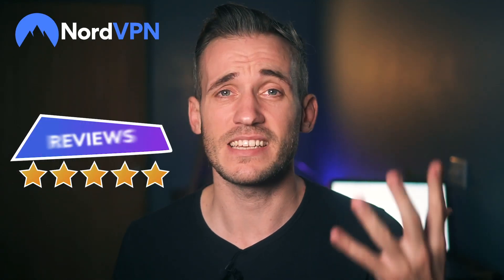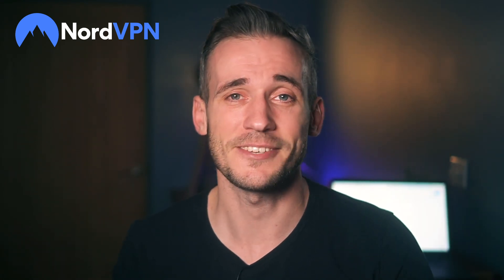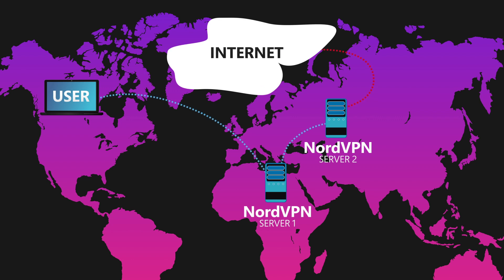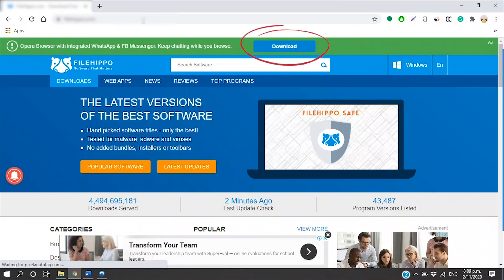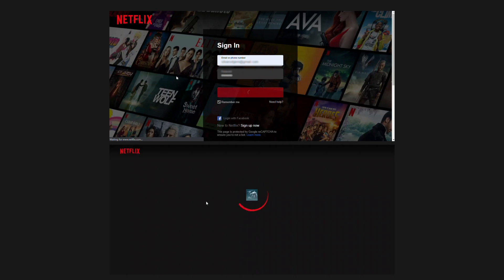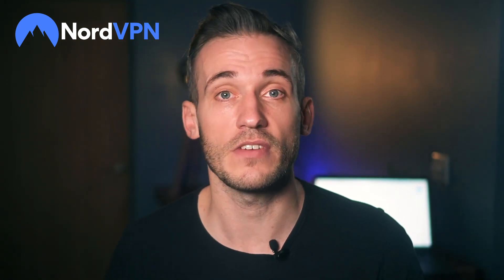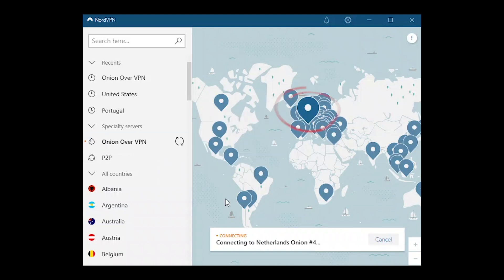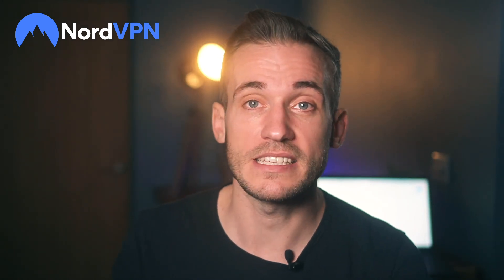NordVPN Review 2022 ⛰️ Is It REALLY the Best VPN?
💥Save 59% on NordVPN💥
💥 Don't miss the hottest VPN deals available right now!

📝 Does NordVPN still make the cut? Is NordVPN secure? Can you trust it?

🤓 Here's everything you need to know about VPN Protocols, its important for you to know every single detail of the product you're using

00:00 Intro
00:42 NordVPN Discount
01:20 Downloading and Installing NordVPN
01:42 Settings and Configuration
02:04 Interface and Protocol
02:58 Advanced Security
05:11 NordVPN CyberSec
06:18 NordVPN Total Global Acces
07:20 Using Netflix with NordVPN
07:41 Other Services Unblocked
08:10 How does NordVPN manage GeoBlocking
08:50 NordVPN Speed
09:18 NordVPN Privacy
09:49 2019 Security Breach
11:09 Streaming With NordVPN
11:31 NordVPN Killswitch
11:58 Split Tunneling
13:10 VPN Deals

Honest Look at Pros & Cons of NordVPN

NordVPN is compatible with most operating systems and devices. Setup is quick and easy, and its apps are really intuitive and easy to use.

You’ll be protected by military-grade AES 256-bit encryption and a kill switch. There are also a range of encryption protocols available including proprietary NordLynx, and it’s easy to customize your connection using the Advanced Settings in the app (learn more about connection protocols

It offers Double VPN, which routes your connection through a second server for even better protection and anonymity. NordVPN’s CyberSec feature disables ads and prevents you from visiting malicious websites.

NordVPN has a huge network of more than 6,000 servers in 60 countries worldwide. Its SmartPlay feature means you’ll always be able to unblock the sites you’re looking for. NordVPN can unblock Netflix, BBC iPlayer, Hulu, Disney+, and more, as well as communication sites and messaging apps. It also works in China.

It has specialized servers for Onion over VPN as well a2s P2P connections, making it ideal for torrenting.

NordVPN has blazing speeds and unlimited bandwidth. There’s 24/7 live chat support. All subscriptions are covered by a 30-day money-back guarantee.

📈 You can track NordVPN's position in Google Trends following this